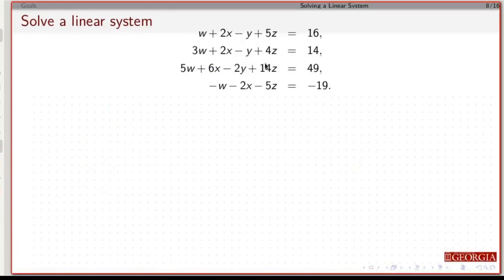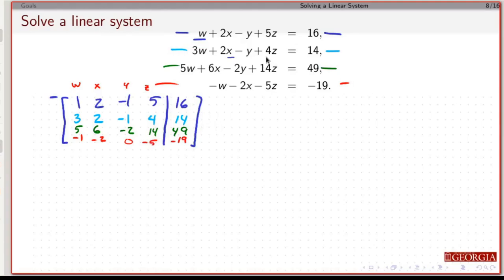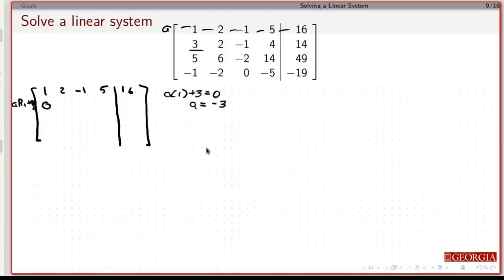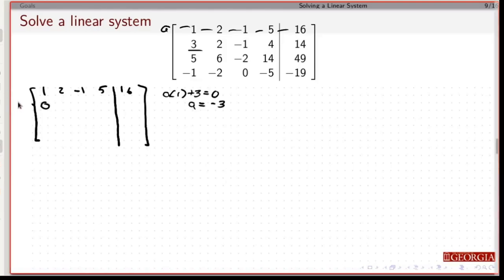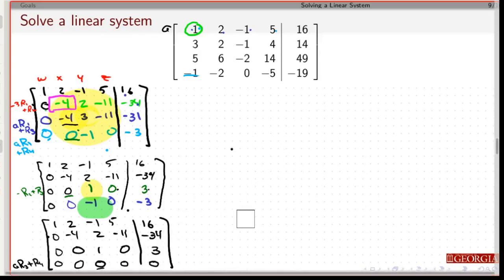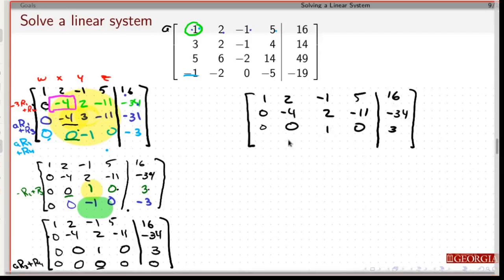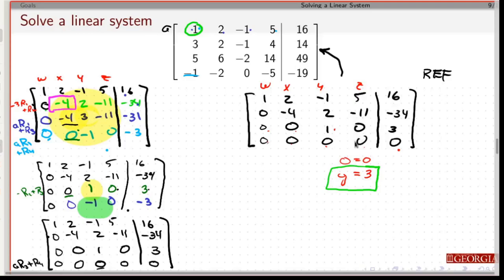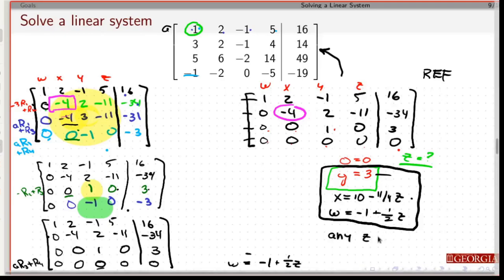1.2: Row Reduction and Reduced Echelon Form - Part II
Examples and details about forming an augmented matrix and performing row operations.